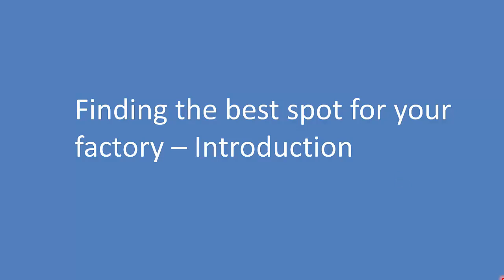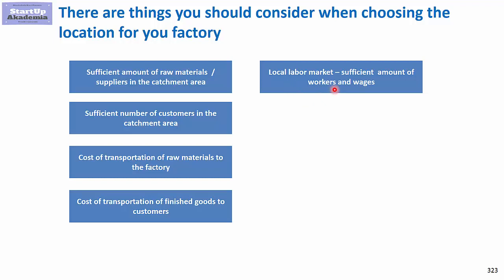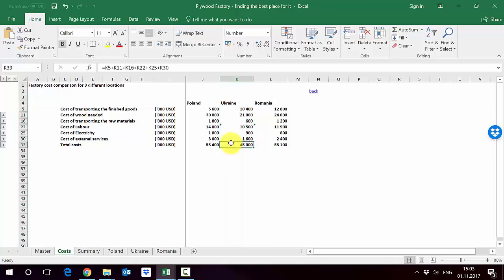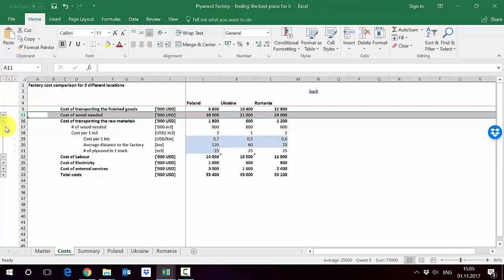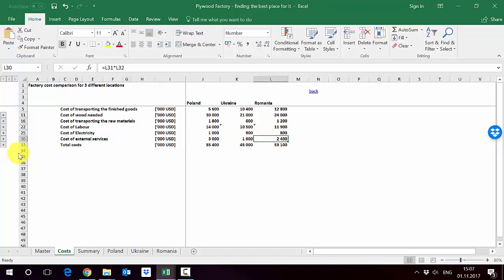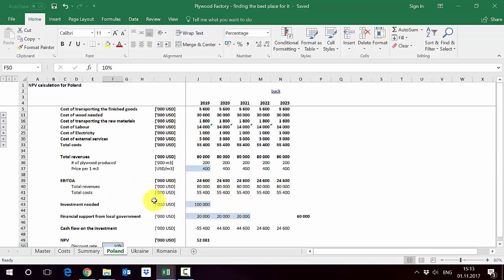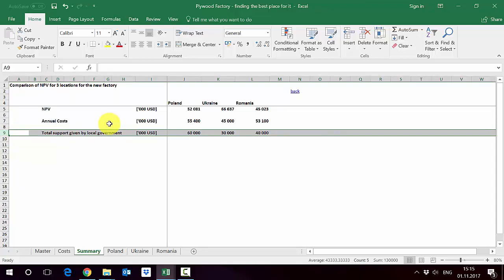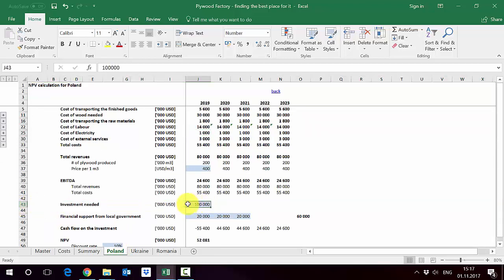How to find the ideal spot for building a factory using an Excel?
During some consulting projects you may be asked to find the best spot for building, factory, warehouse, shared service center etc. In this movie I will show you how to do it in Excel. As an example I will use a plywood factory that can be build in 3 different countries. This is a part of my on-line course available with big discount